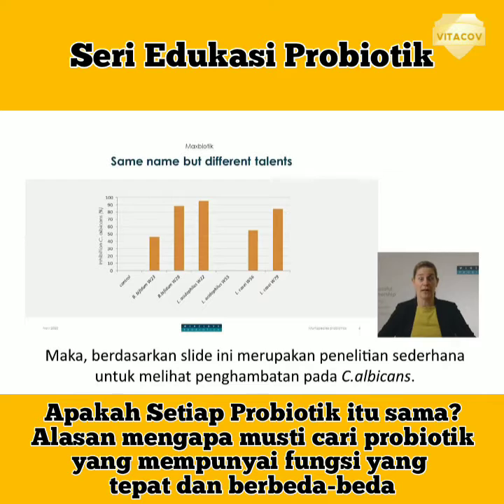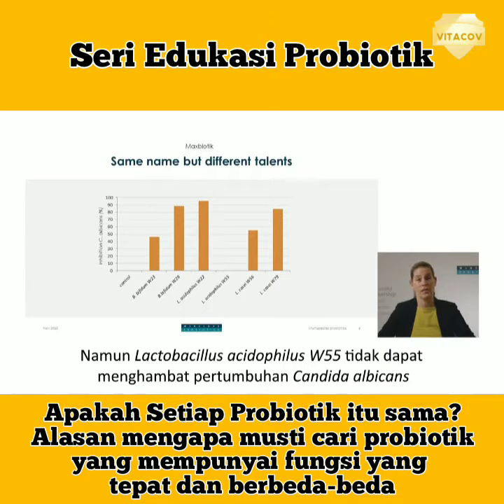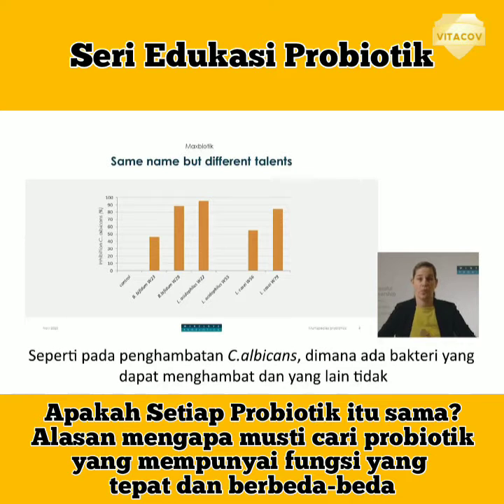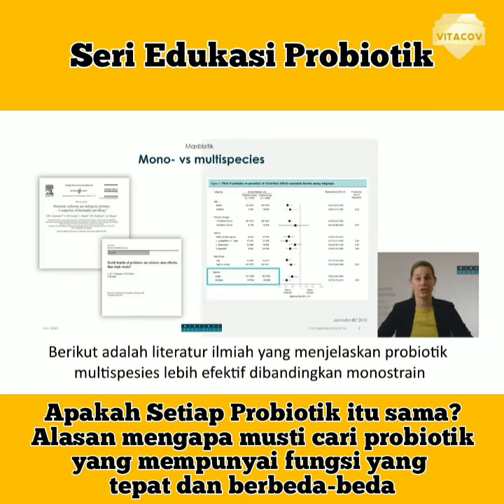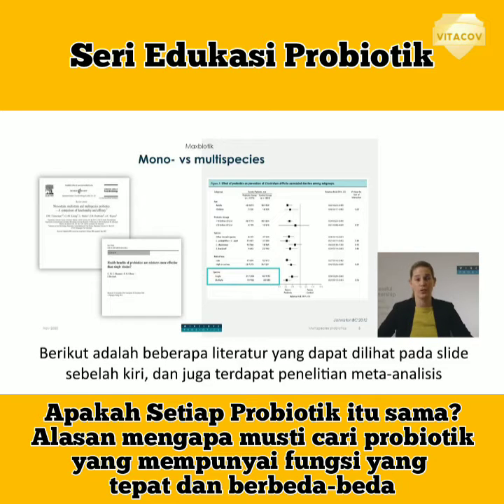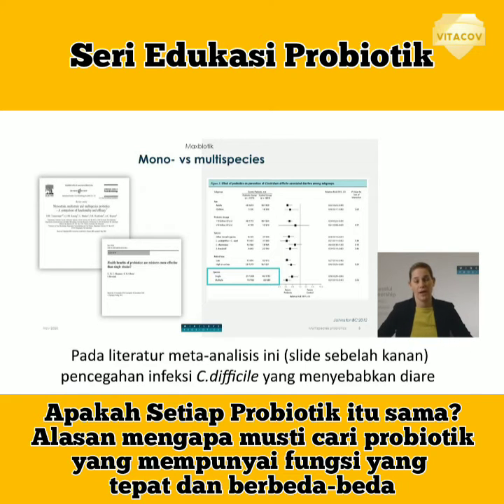Seri Edukasi Probiotik, Apakah setiap probiotik itu fungsinya sama?